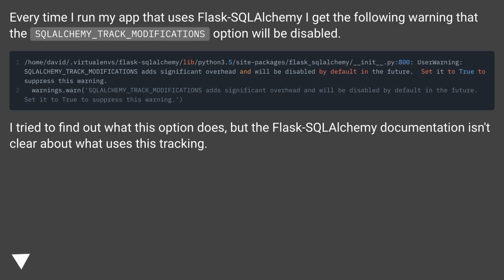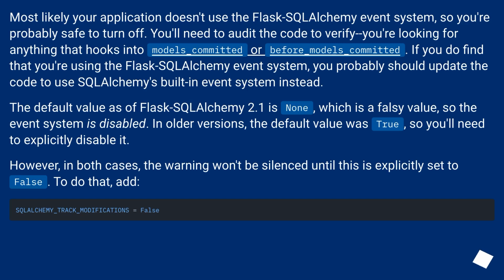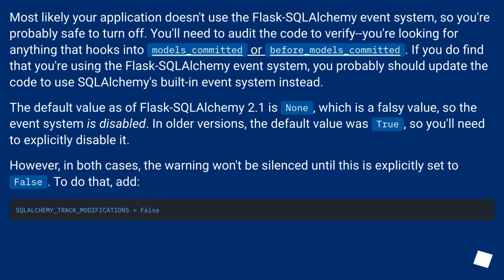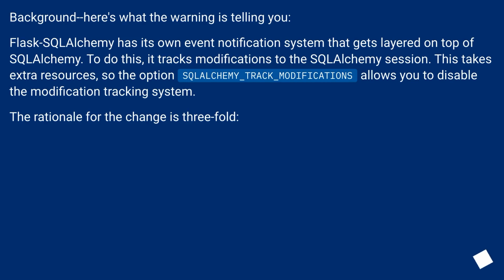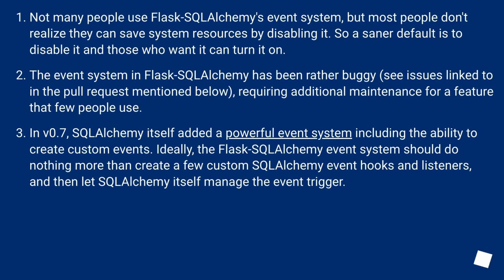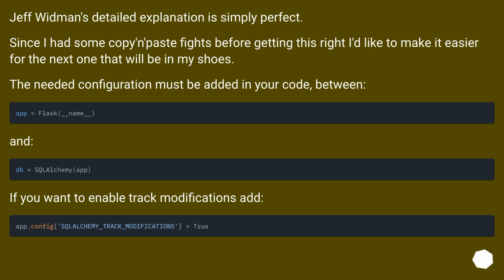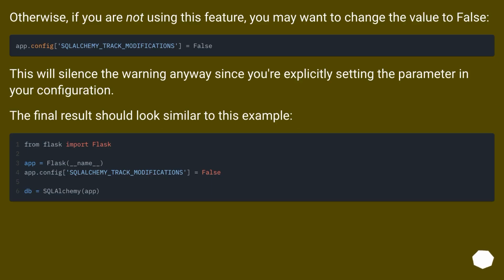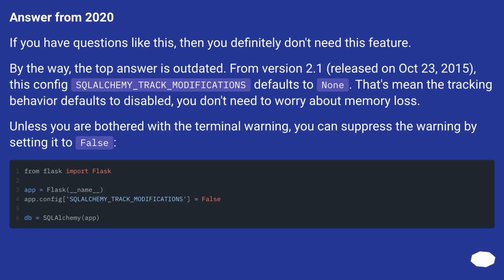How do I know if I can disable SQLALCHEMY_TRACK_MODIFICATIONS?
Chapters
00:00 Question
01:16 Accepted answer (Score 252)
03:41 Answer 2 (Score 115)
05:14 Answer 3 (Score 10)
06:27 Answer 4 (Score 8)
07:10 Thank you